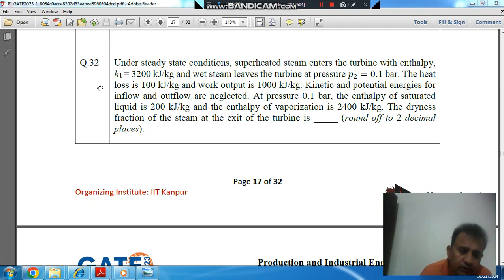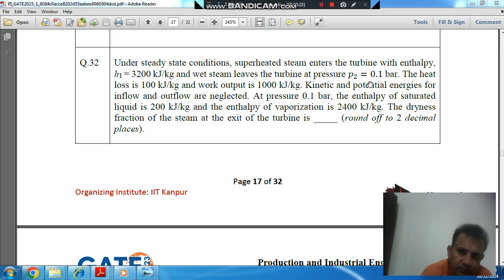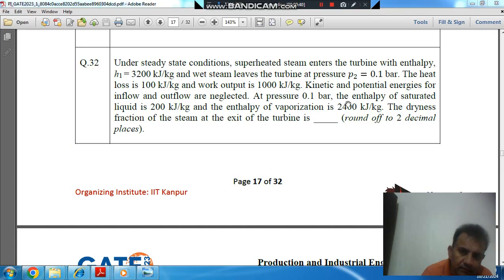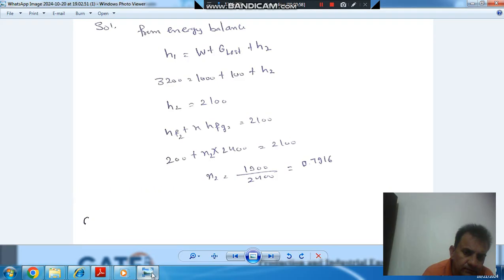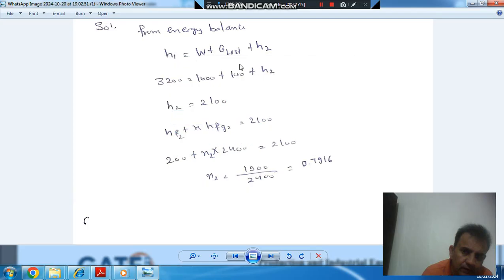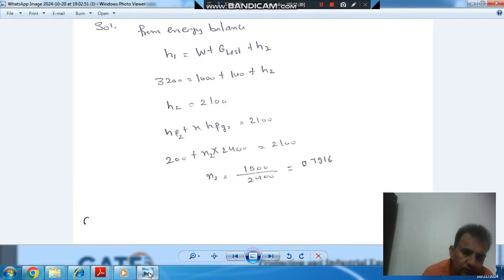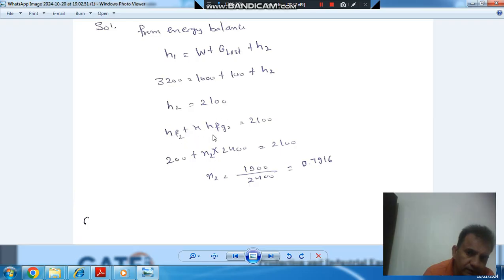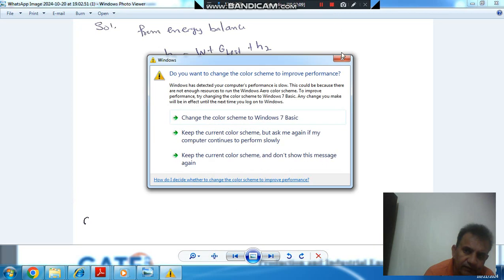gate 2023 Production and Industrial Engineering (PI) solution (Q32)